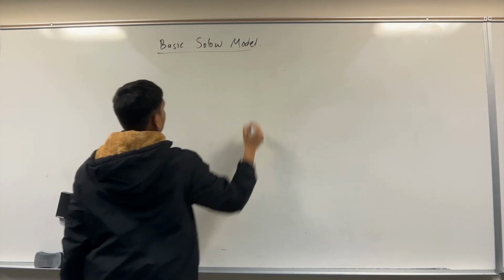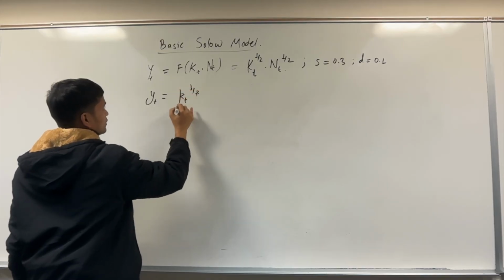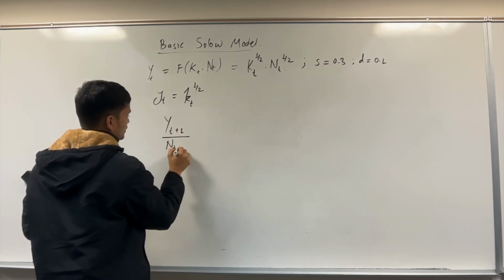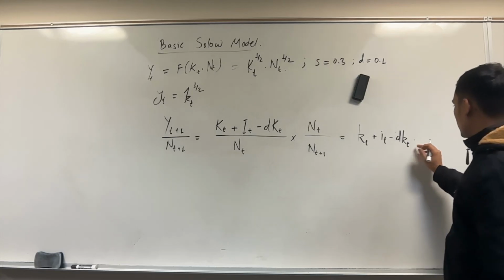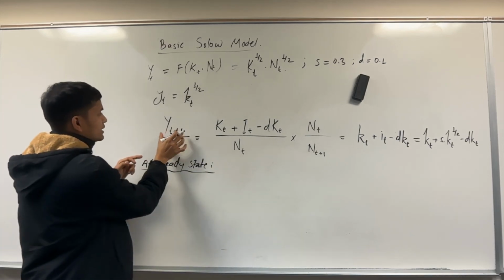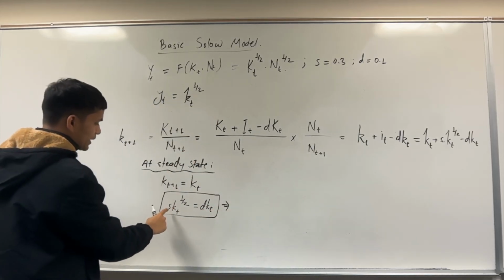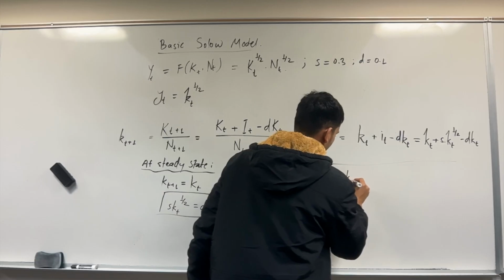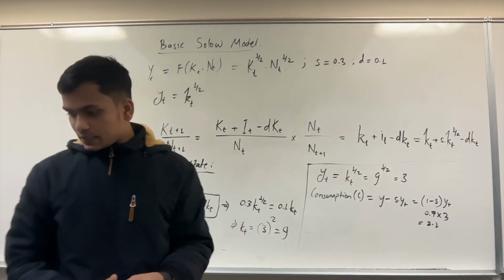Solow Model Intuition | Steady State | Solow Model Tutorial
In this video, I break down Problem 1 and Problem 2 from the Solow Growth Model practice paper.
The goal is to make the Solow model extremely easy to understand — even if it’s your first time learning it.
You will learn the full logic behind the Solow model:
✔️ Production function (per worker & aggregate)
✔️ Capital accumulation equation
✔️ Interpretation of savings, depreciation, and population growth
✔️ How to find steady-state capital
✔️ How to compute steady-state output
✔️ Why economies converge to a steady state
✔️ Step-by-step solutions with clear intuition